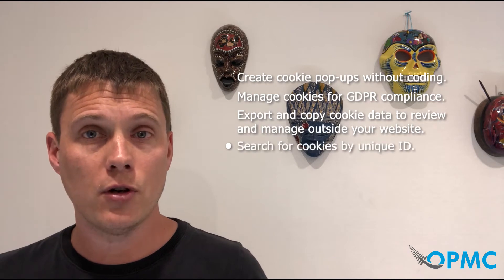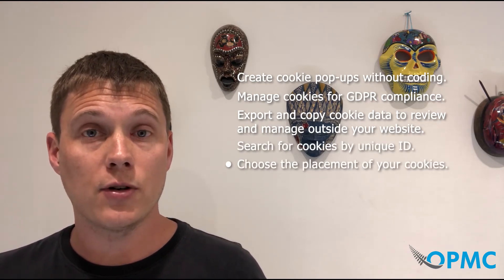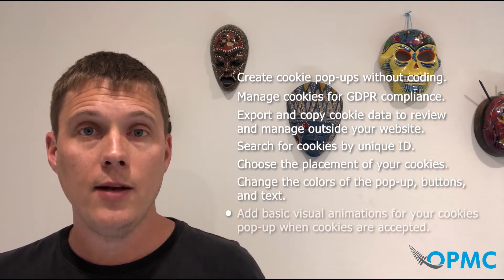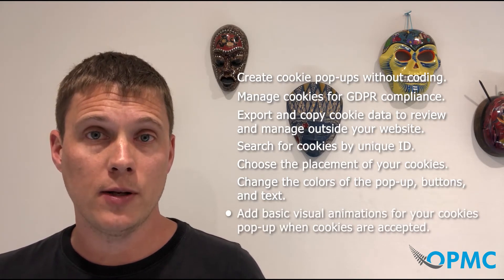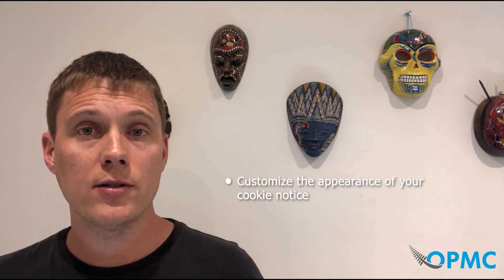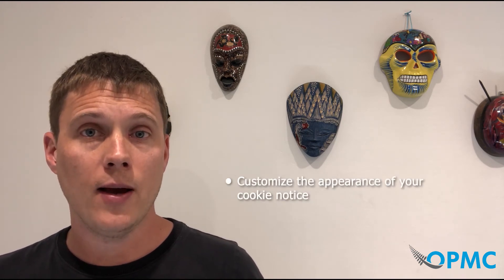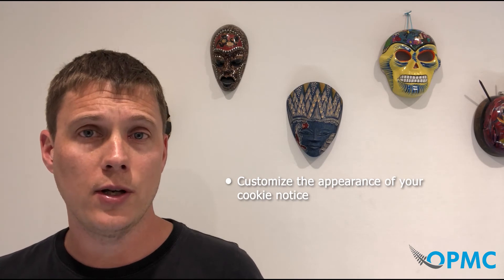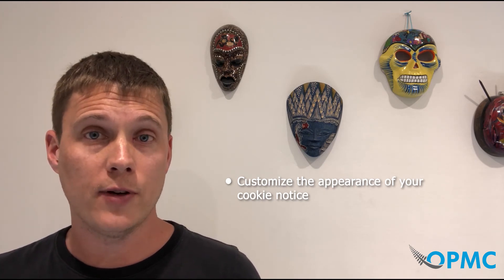GDPR Cookies for WooCommerce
Cookie pop-ups, management and GDPR compliance are no longer issues with this easy-to-use extension: create and manage the design, content, and options of cookie pop-ups, no coding required.